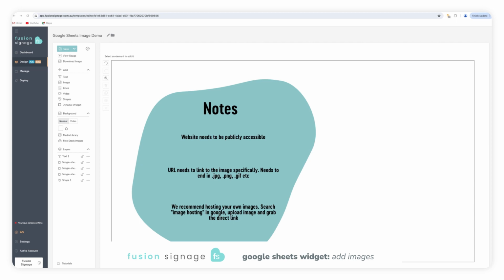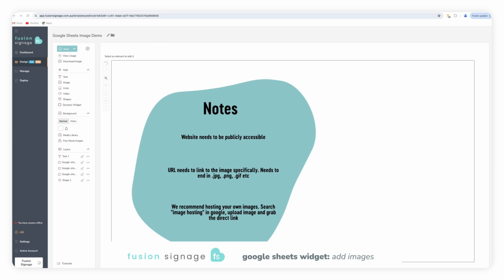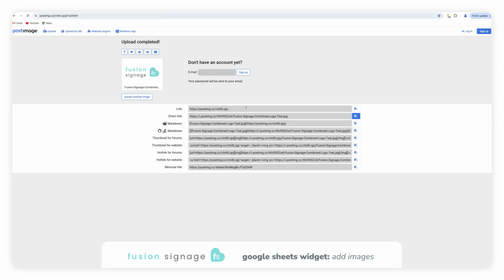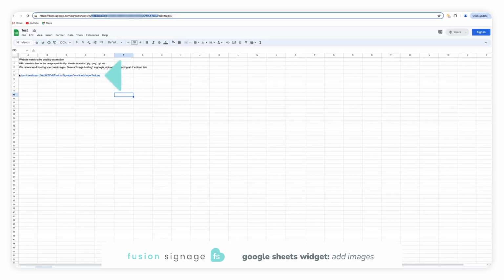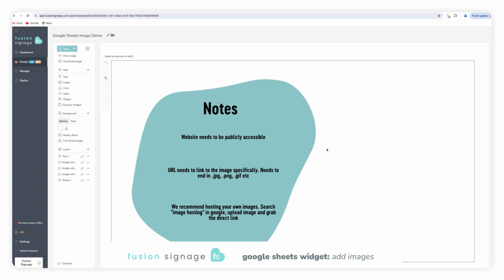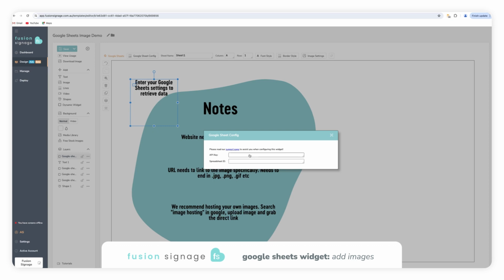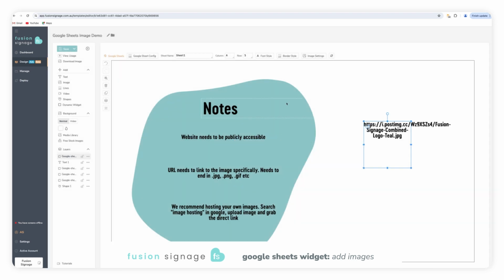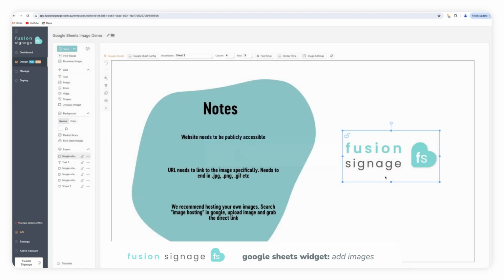Google Sheets Widget: Add Images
Thanks to your feedback – Google Sheets has evolved!

You can now insert a link to a chosen image (think menu items, logos, latest house on the market, decorative imagery) to your Google Sheets page to be automatically updated on your screen. 🙌

Watch our quick demo on how to populate image fields on your screens via the Google Sheets widget.